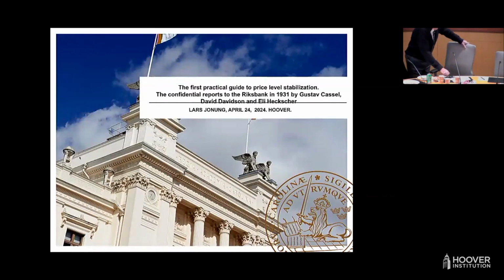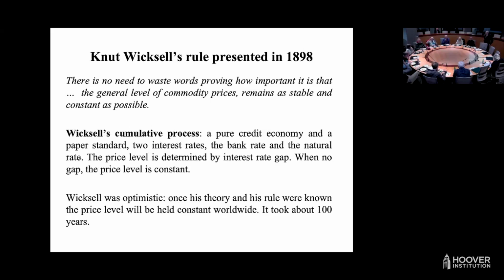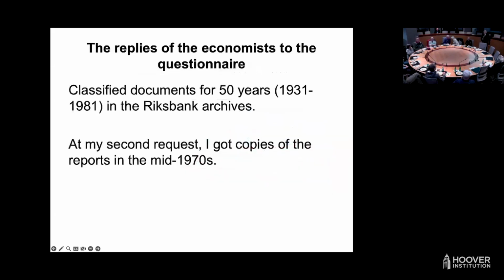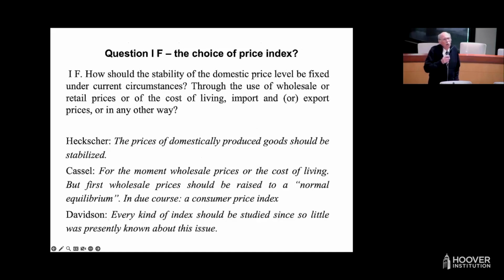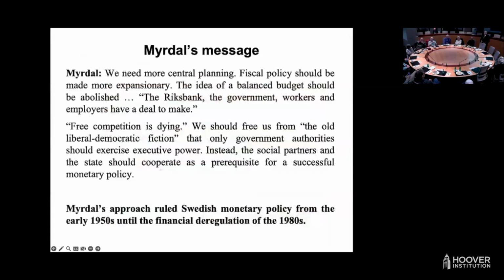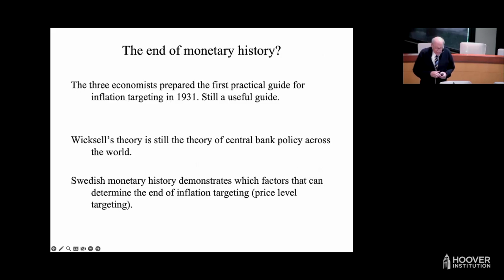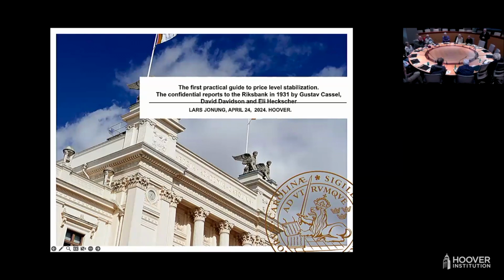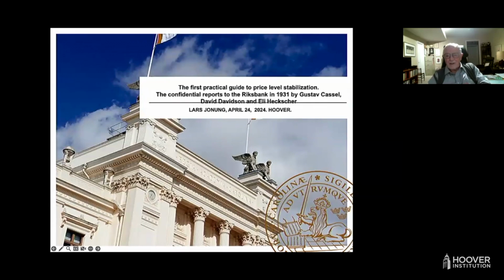The First Practical Guide to Price Level Stabilization: Confidential Reports to the Riksbank in 1931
Hoover Institution | Stanford University

Lars Jonung, senior professor at Lund University, Sweden discussed “The First Practical Guide to Price Level Stabilization: The Confidential Reports to the Riksbank in 1931 by Gustav Cassel, David Davidson, and Eli Heckscher.”

PARTICIPANTS

ISSUES DISCUSSED

Jonung served as chairman of the Swedish Fiscal Policy Council (2012–2013). He is a former research advisor at the European Commission, Brussels (2000–2010), professor at the Stockholm School of Economics, Stockholm (1989–2000), and chief economic adviser to Prime Minister Carl Bildt (1992–94). He holds a PhD in Economics from UCLA.

John Taylor, the Mary and Robert Raymond Professor of Economics at Stanford University and the George P. Shultz Senior Fellow in Economics at the Hoover Institution, was the moderator.

PAPER SUMMARY

When Sweden left the gold standard on September 27, 1931, the Swedish government declared that the aim of monetary policy should be to stabilize the domestic purchasing power of the Swedish currency, the krona. With this step, price level stabilization became for the first time the official goal for a central bank. Soon after, the Riksbank (Bank of Sweden) sent a questionnaire to three prominent economics professors—Gustav Cassel, David Davidson and Eli Heckscher— asking for advice about the new monetary situation. In a few weeks, the Riksbank received their replies.

This paper presents the three reports, for decades kept as classified documents in the Riksbank’s archives. The reports give an excellent view of the monetary thinking in the early 1930s of the leading Swedish economists, just before the outbreak of the world depression of the 1930s and shortly before the emergence of the Stockholm School in macroeconomics. The reports are strikingly modern. They deal with central issues in the present discussion on inflation targeting, such as the choice of price index to target, the proper instrument to use, the importance of creating public credibility for the new monetary rule, potential legal changes to anchor the new standard, and the appropriate central bank response to changes in the exchange rate. In short, the three economists prepared the first practical guide to inflation targeting, with a target rate of zero percent.

The paper considers the events leading to the adoption of price level stabilization, the debate on the monetary program of 1931 and the impact of the reports on the policy of the Riksbank. Most strikingly, the Riksbank started to construct and collect a weekly consumer price index to use as a guide for implementing the new policy of price stabilization. Dag Hammarskjöld contributed to this task under the guidance of Erik Lindahl. The paper also considers why the monetary program of 1931 was abandoned in Sweden until a new area of inflation targeting started in the 1990s.